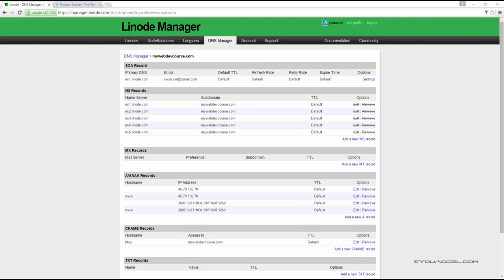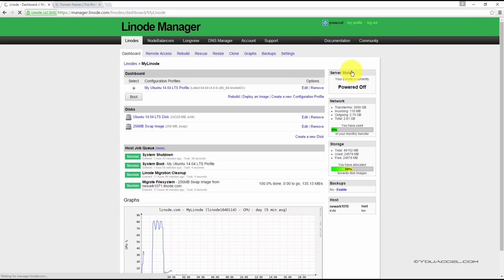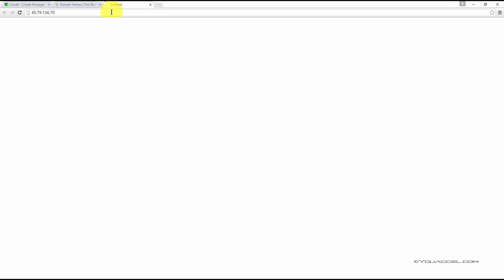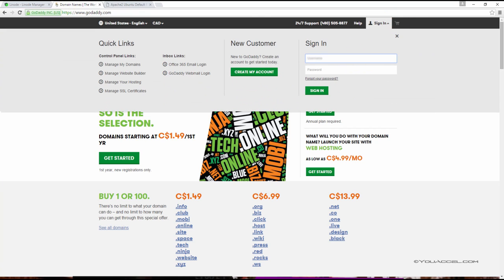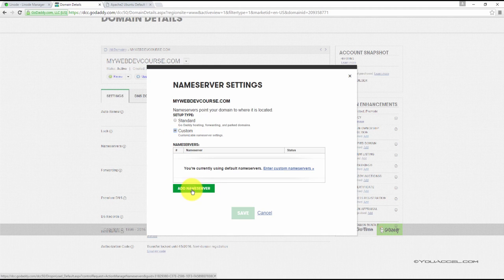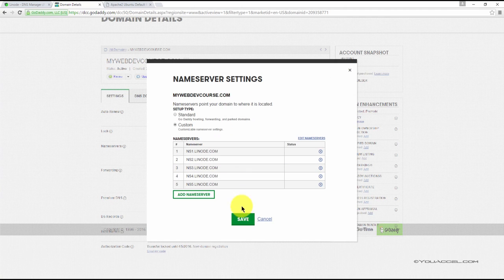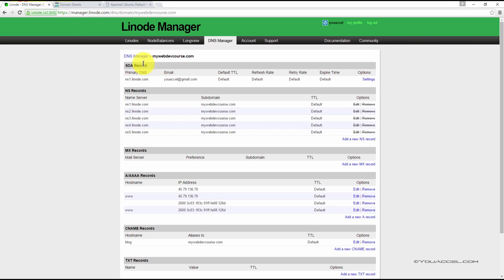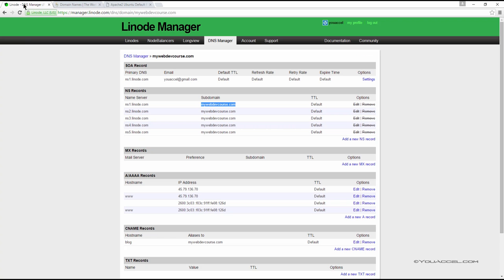Name Server Configuration on GoDaddy | Tutorial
Tutorial Content:

Now that we have our DNS Zone file created, we need to login to our GoDaddy account and make changes to the Name Servers.

The Domain Name Servers listed with our Domain Registrar, must match the name servers listed in our DNS zone file, otherwise the domain name will not work.

Before we do that, let's go ahead and make sure our server is up and running.

Click on Linodes, then go to your servers Dashboard.

Click the Boot button if your server is powered off.

Give it a couple of minutes for your server to boot.

Confirm that your server is up and running by accessing the default Apache webpage using your servers IP address.

Once complete, we can go ahead and amend our domain name settings with Godaddy.

Visit godaddy.com and login to your account.

Next, expand the Domains menu.

Click Manage DNS.

Click the Manage button under Name Servers.

Change the setup type from Standard to Custom.

Click Add Name Server.

Now start adding each Linode Name Server. When finished click OK.

Your name servers should be updated within a minute or two. Just click the refresh button periodically to make sure the change was processed.